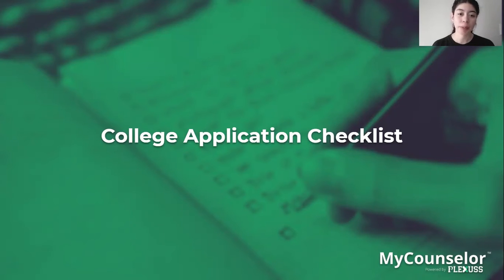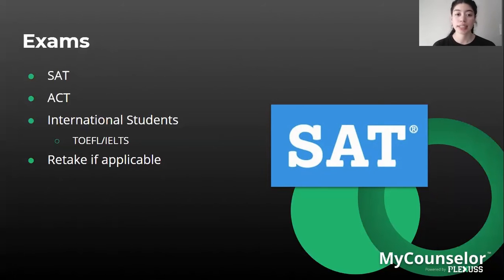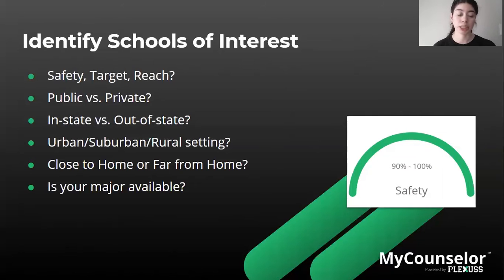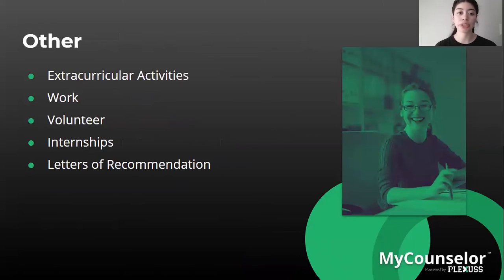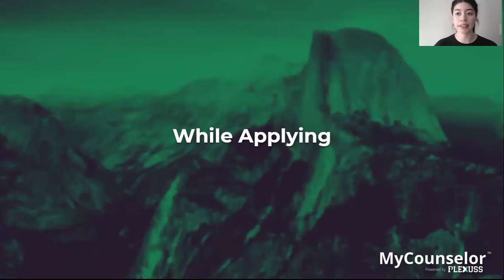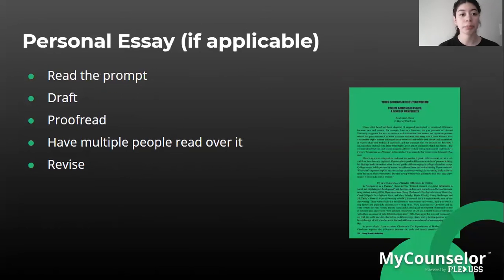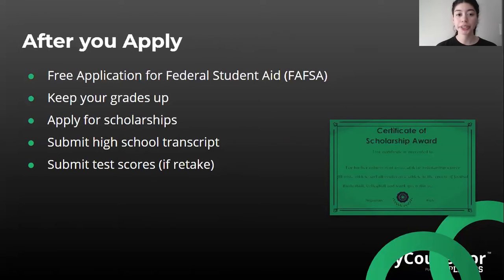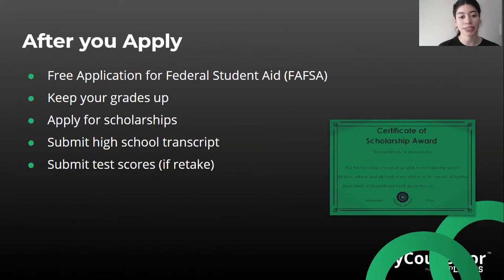Workshop: College Application Checklist